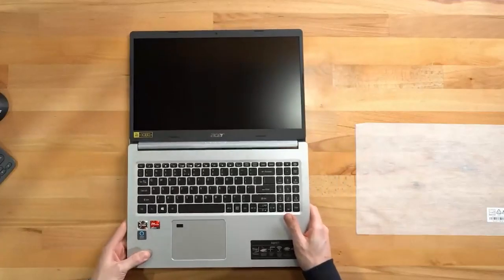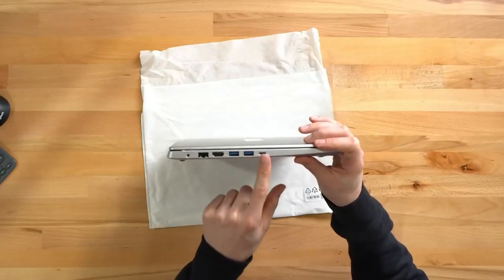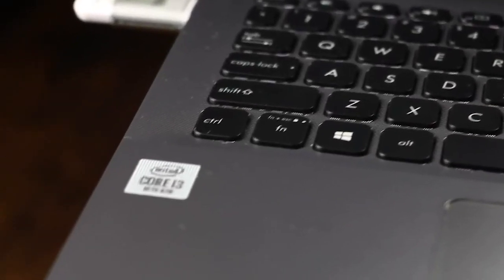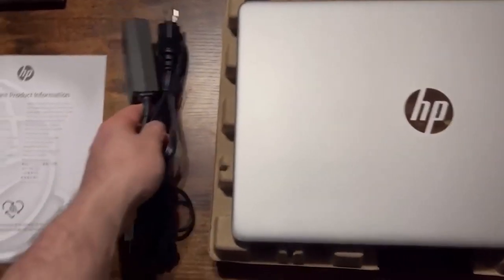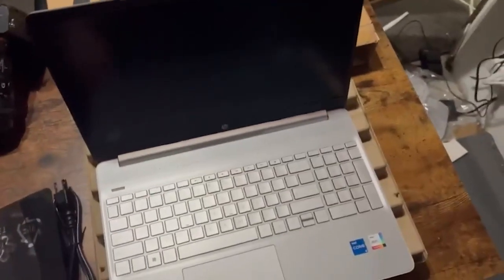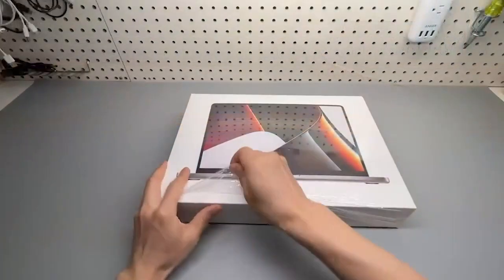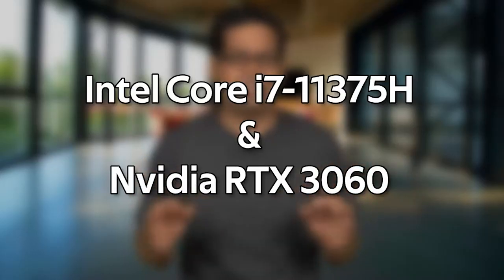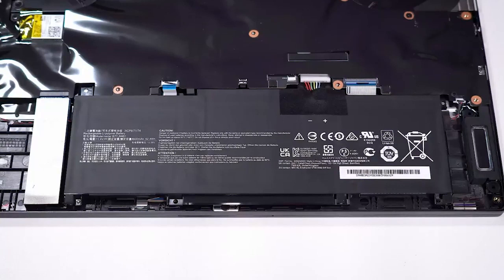Best Laptops For Coding And Programming 2022| Best Laptops For Students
If you are looking for a laptop for programming or coding, then you are at the right place. We have compared the best laptops for programming and coding for you.

💖 Welcome in Tech cap💖
 Best Budget Laptops For Students 2022 - Laptops For Programming And Coding!!
💖amazon👏
1. ASUS VivoBook 15
2. HP 15.6" FHD business laptop
3. Acer Aspire 5 Slim Laptop 15.6"
4. Apple MacBook Air M1
5. Gaming Laptop: Acer Nitro 5

It might be challenging to choose the most OK affordable programming laptop. It's possible that even seasoned programmers won't have much time for research. Standard low-set laptops frequently have latency and aren't powerful enough to conduct programming.

Related:
TOP 5: Best Laptop For Programming 2022.
How To Pick The Best Laptop For Programming in 2022!.
Best Laptops for Programming in 2021.
Best Laptop for Coding and Programming 2022 | Top Laptop for Coding 2022 | Simplilearn.
How I Would Choose a Laptop for Coding in 2022.
5 Best Windows Laptops for PROGRAMMING in 2022 | Tequila Tech.
Top 5 BEST Laptops For Programming of [2022].